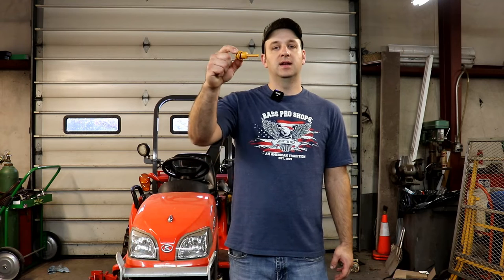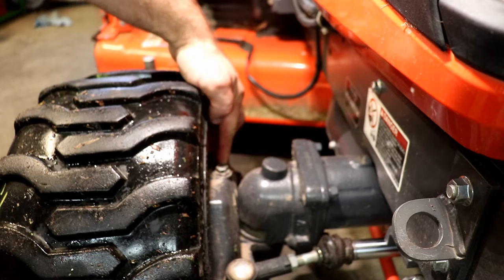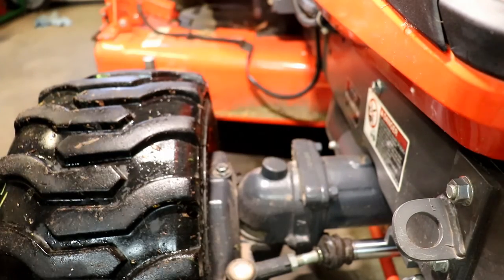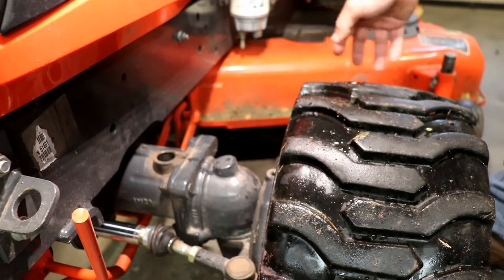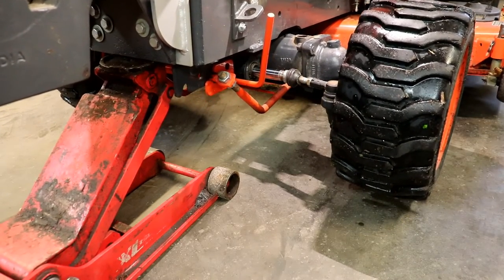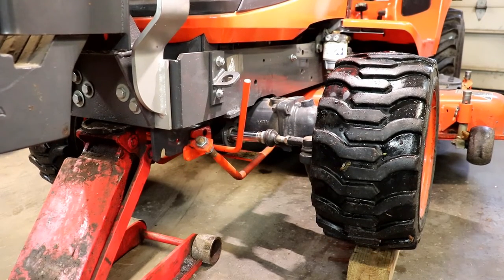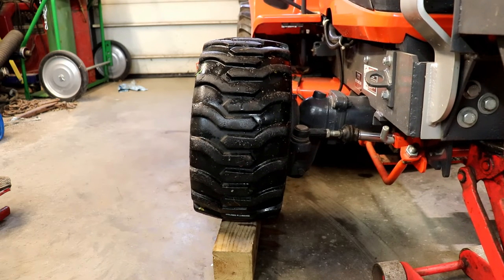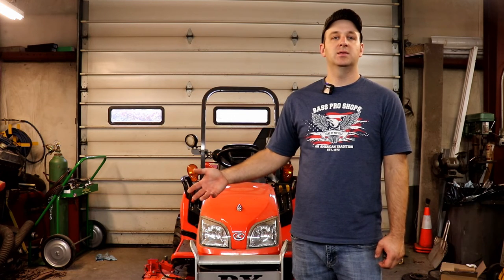This Annoys Me! (Kubota BX)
Every time someone buys a BX, they are told to check the front axle oil level after a few hours. If it is low, it is because of poor dealer prep. I talk about why in this video and show how to quickly fill it.